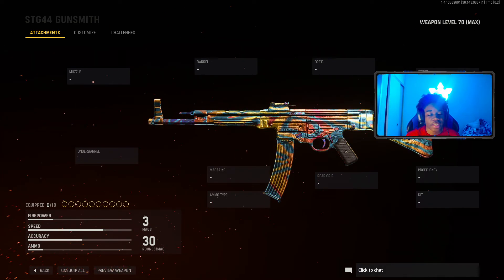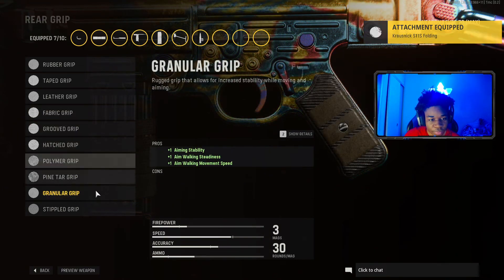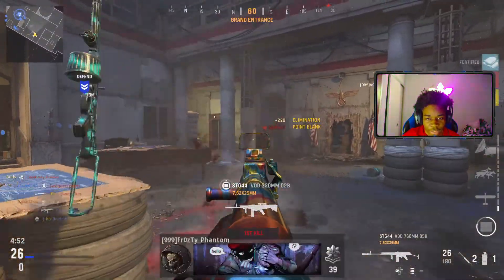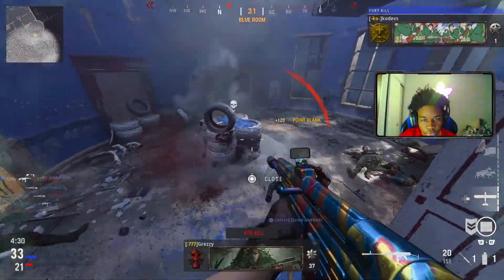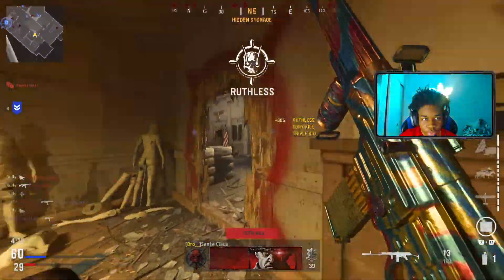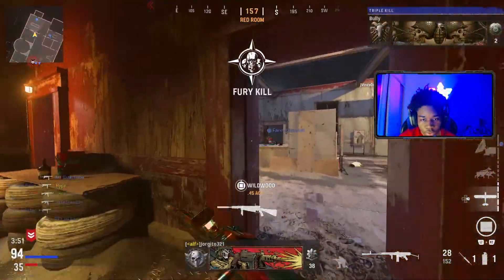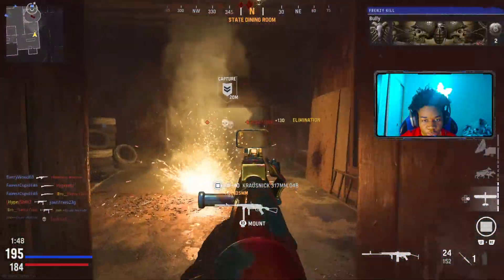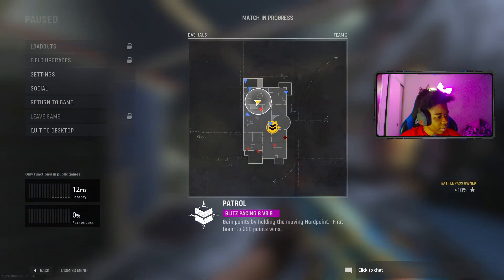the UNSTOPPABLE "STG" has RETURNED...😍(Best STG 44 Class Setup) - Vanguard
Best stg44 Class vanguard / stg44 Class Setup vanguard